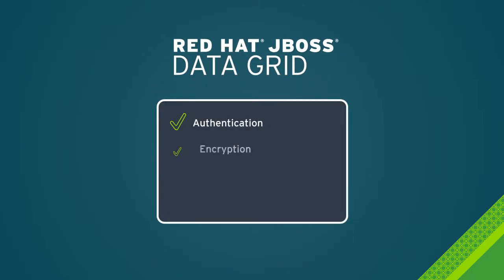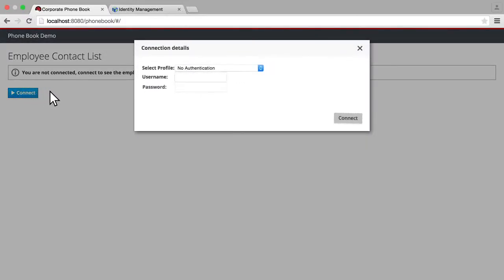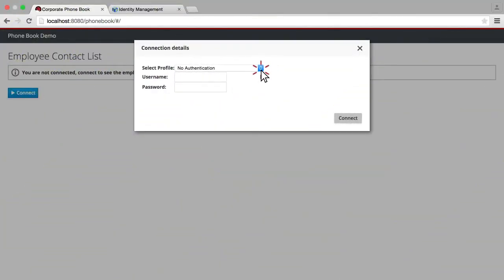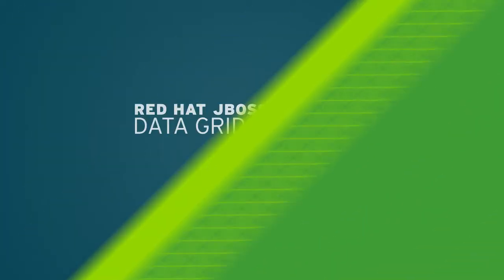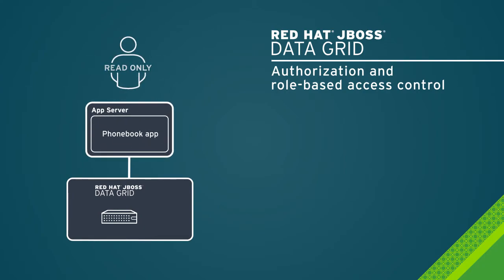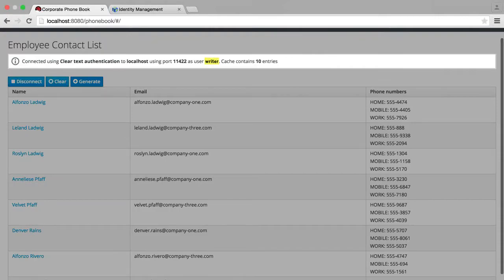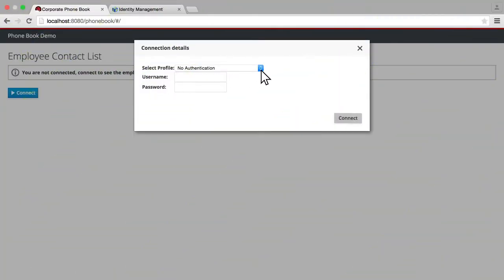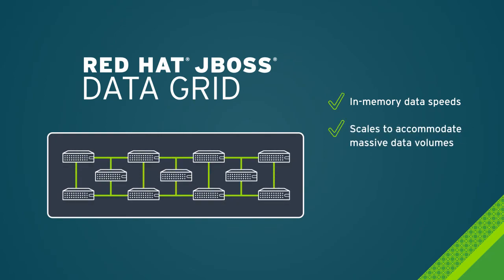Protect your sensitive data with a data grid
To stay competitive, organizations today have to build great applications that provide stellar user experiences while protecting sensitive data.  Data grids are ideal technologies for meeting tough application performance requirements and providing fast, reliable, secure access to frequently-used data. Red Hat® JBoss® Data Grid offers robust security features and flexible configuration options for your sensitive data —including authentication, encryption, authorization, and central identity management.